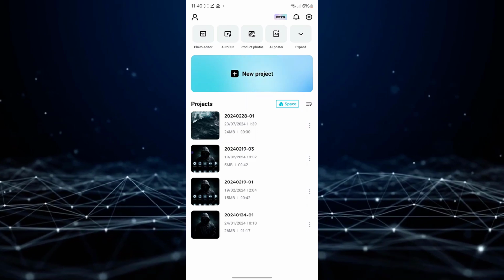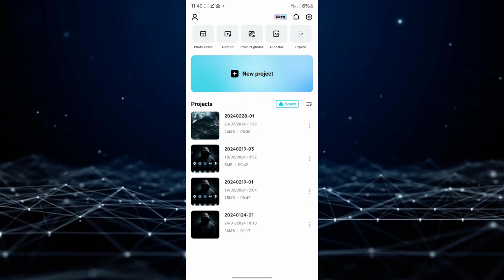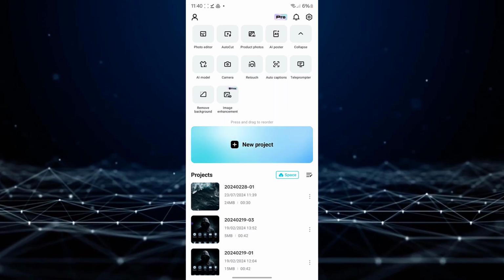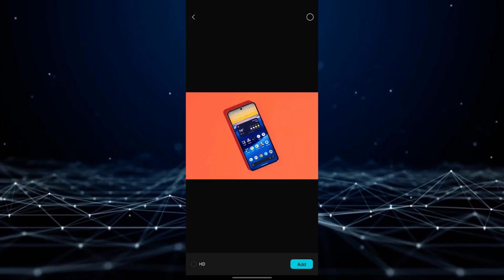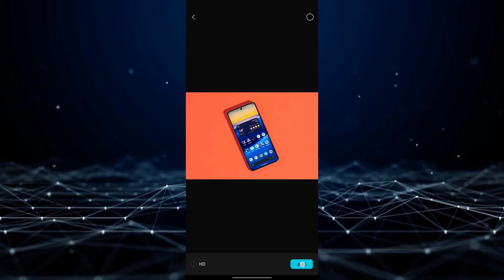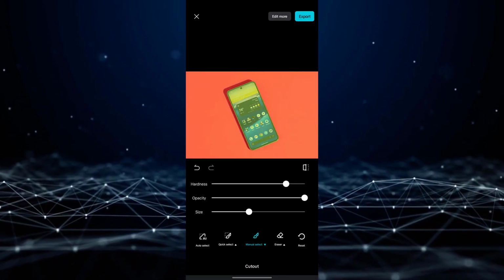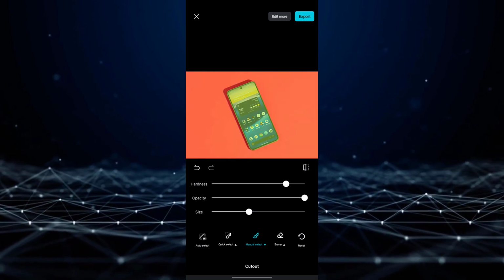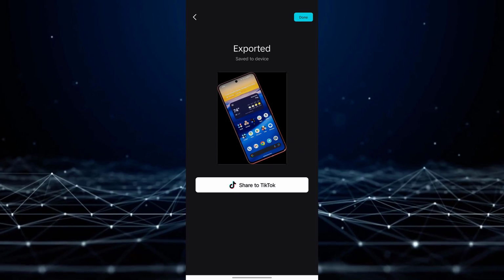How To Remove Photo Background In CapCut | CapCut Transparent Background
How To Remove Photo Background In CapCut

In this tutorial i will show you how you can remove photo background in capcut.